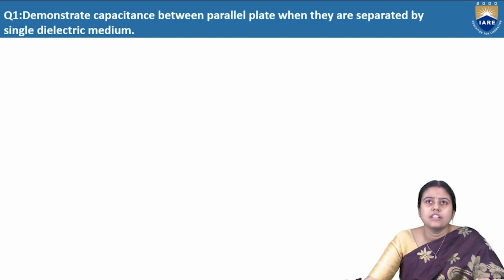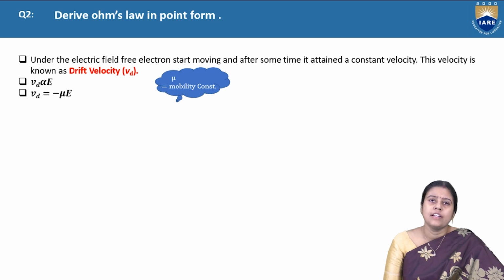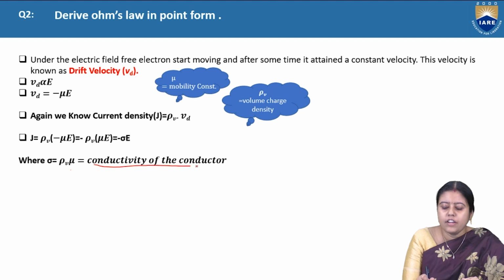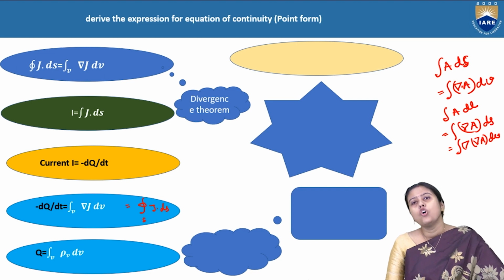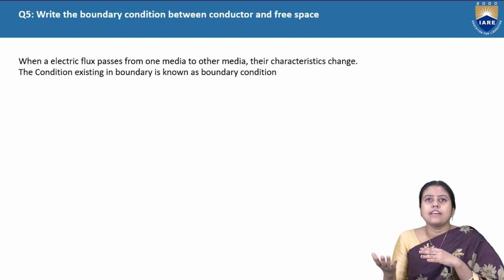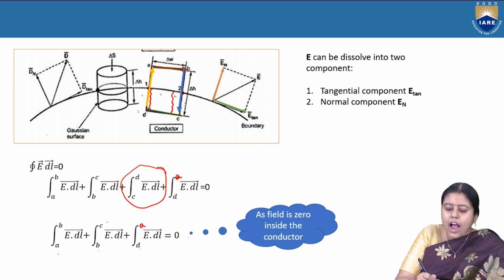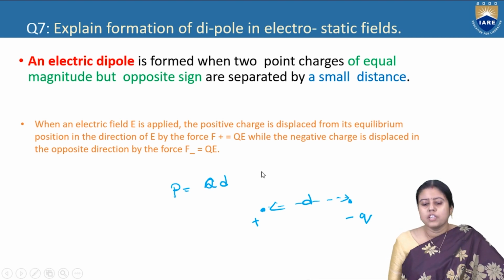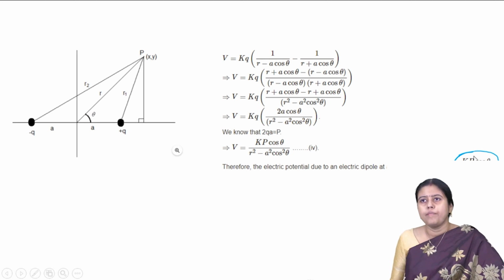Conductors and Capacitors Discussion on Tutorial Question Bank by Dr. Sayanti Chatterjee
Conductors and Capacitors Discussion on Tutorial Question Bank by Dr. Sayanti Chatterjee | IARE
Problems and long type question discussion on capacitance, energy stored in capacitor

Telangana, India.